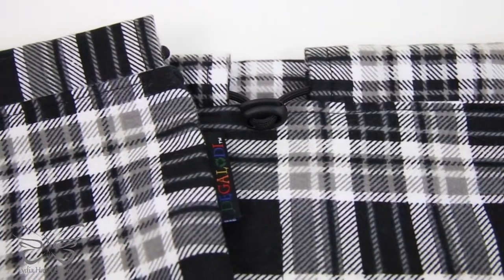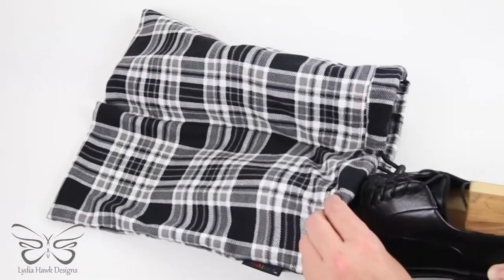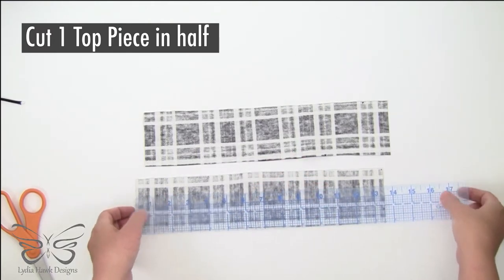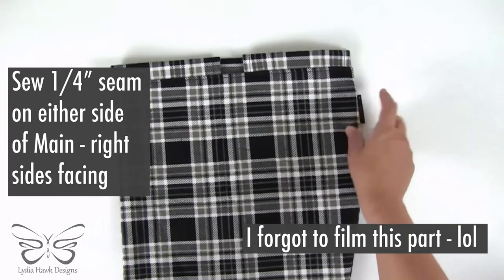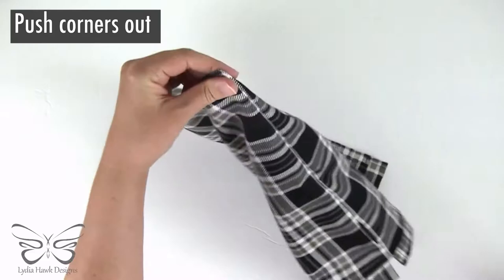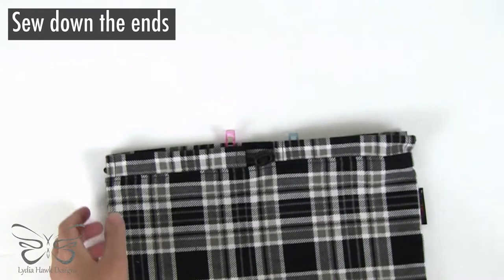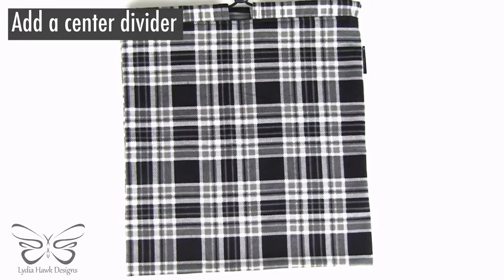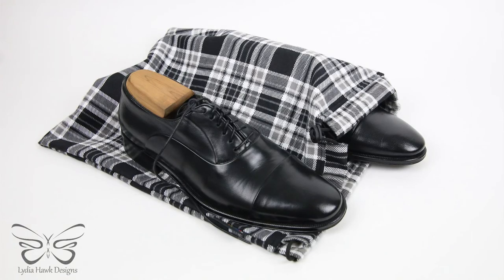How to Make the Degalodi Shoe Bag - DIY Men's Show Bag with Center Divider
This handsome shoe bag is for sale and as a downloadable PDF you can use to follow this step-by-step tutorial on making your own shoe bag.